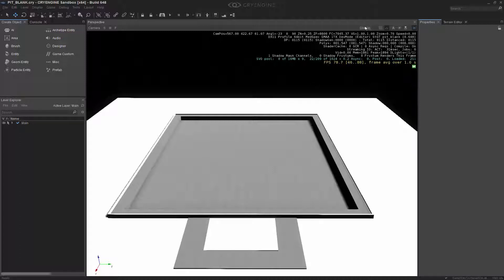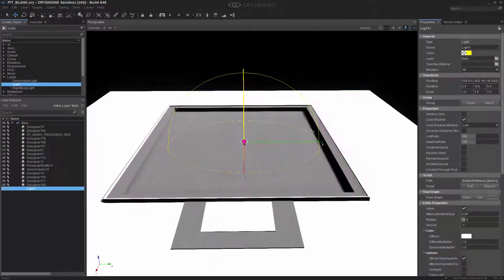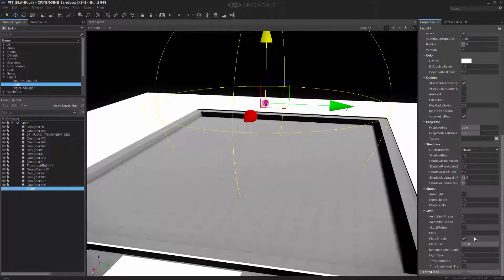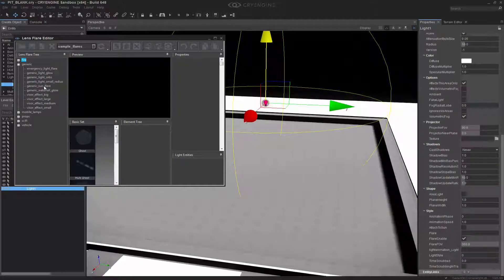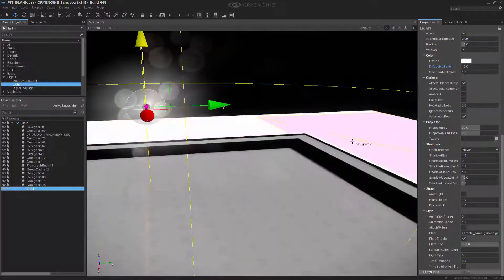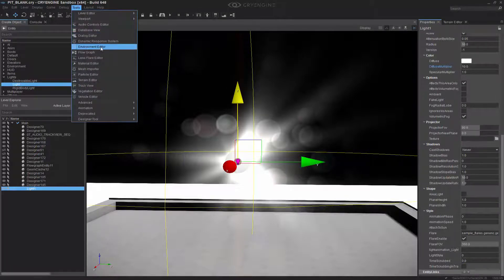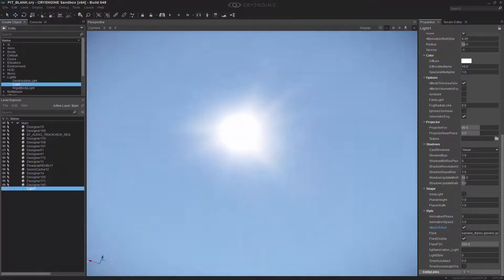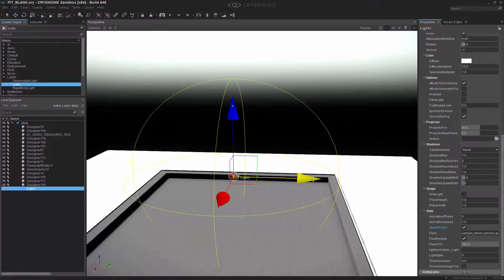How to create basic Lens Flares in CRYENGINE | Game & Level Design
This lesson goes over the designer tool that is withing CRYENGINE and how to model a bridge like that which was shown in the Chinese Garden timelapse.